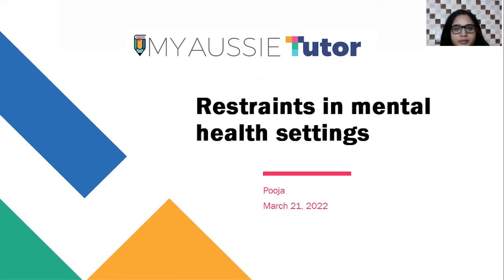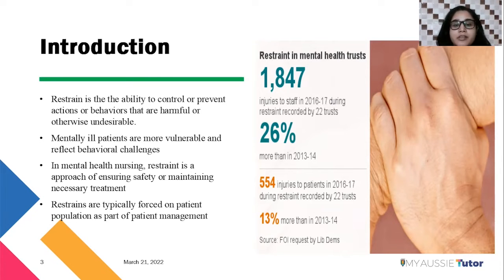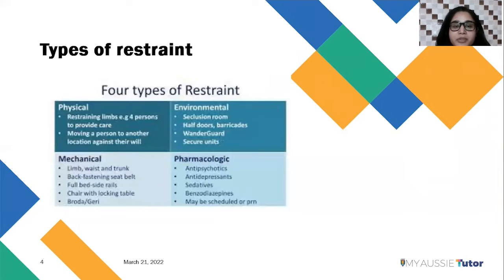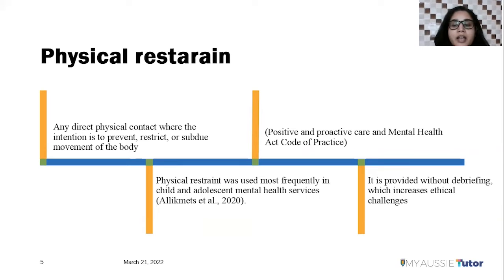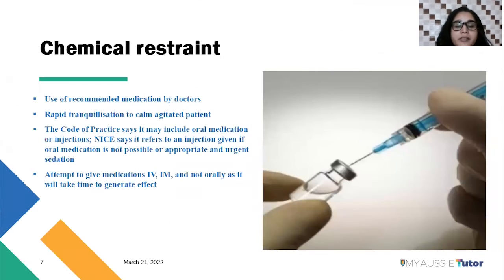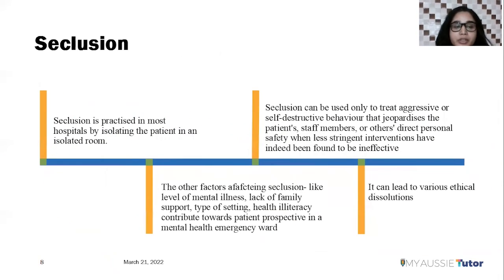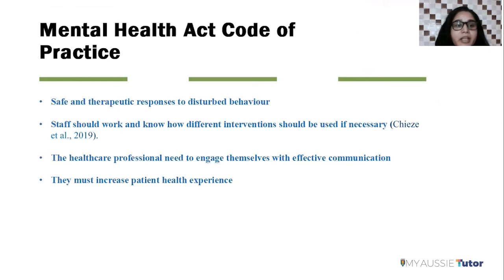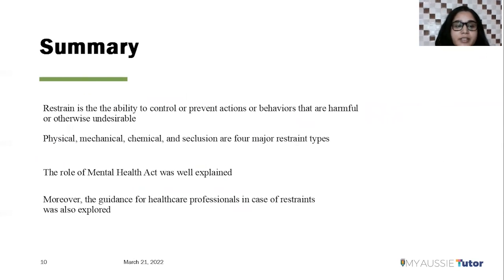Types of restrain in mental health setting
In this video, restrain and its benefits will be discussed followed by its types.  The role of mental health nurses and how they will manage mental health patient care by the integration of mental health act in restrictive practices will be explored in this video.